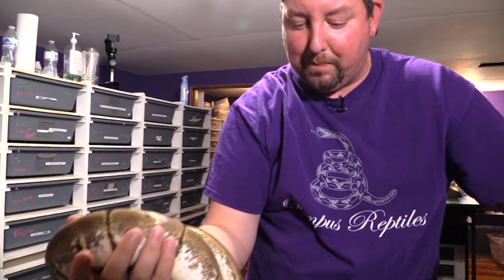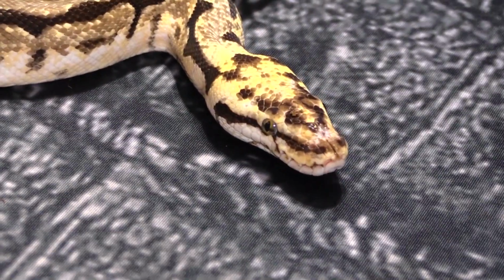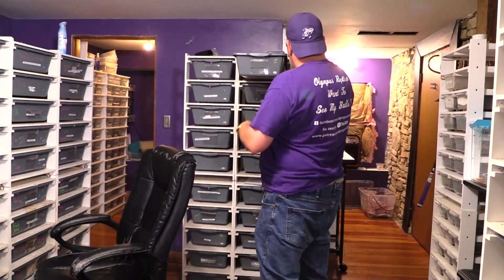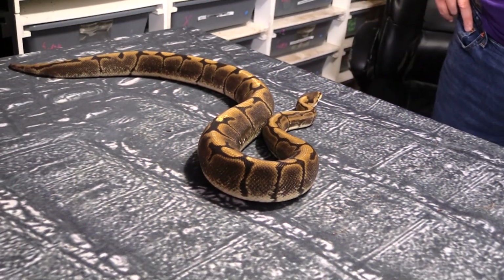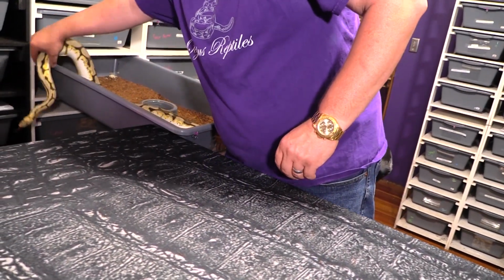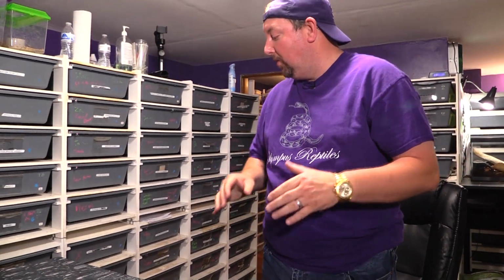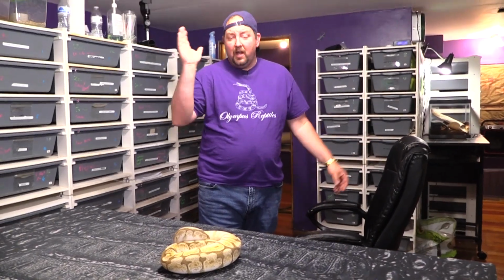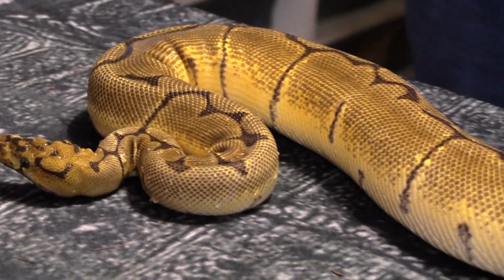All about Spiders! REAL ADULT SPIDER BALL PYTHON COMBOS!!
Continuing our ball python morphs series, all about Spiders!